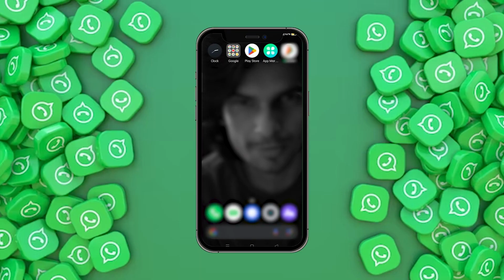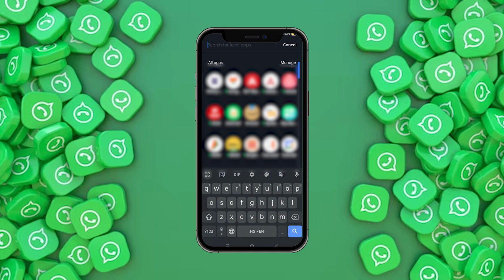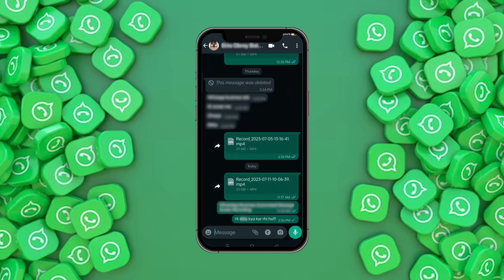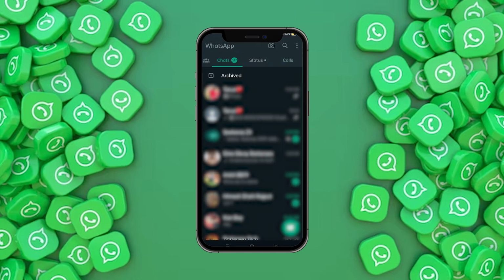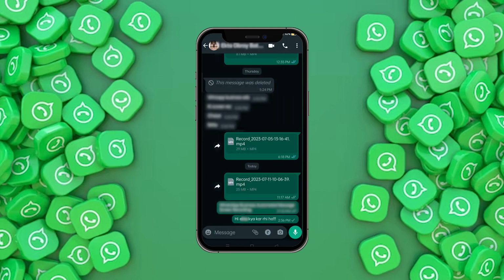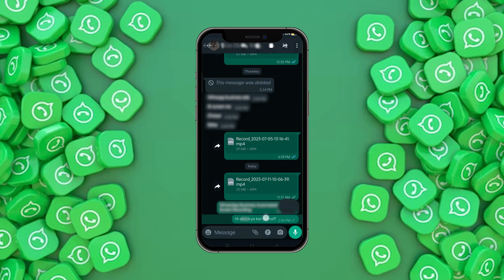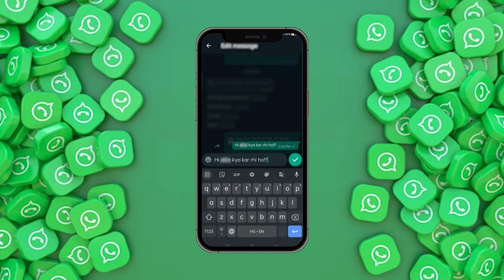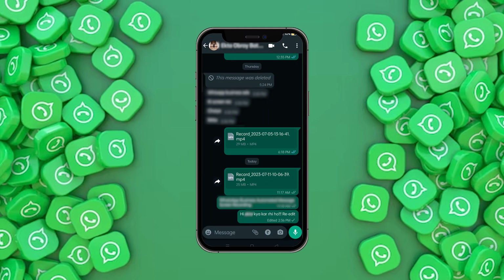How to Edit WhatsApp Message 2023 | Edit Sent Messages🤩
if you mistakenly sent a message on WhatsApp and are looking to edit, this video will help you. an easy tutorial you will watch today and the solution of How to Edit Sent WhatsApp Message 2023.

WhatsApp's message editing feature allows users to correct mistakes, clarify intentions, and update time-sensitive information. It helps avoid embarrassing situations and maintains the flow of conversations. It is critical to note that modification is only possible for a limited time after the message has been delivered.

📌👇👇👇 Content Cover 👇👇👇
edit whatsapp messages
how to edit whatsapp message
whatsapp edit message
how to edit message in whatsapp
how to edit message on whatsapp
how to edit a whatsapp message
edit message in whatsapp
how to edit a message in whatsapp
how to edit sent message in whatsapp
how to edit a message on whatsapp